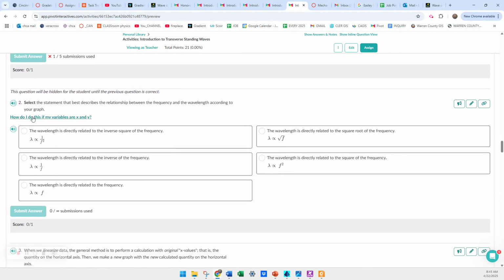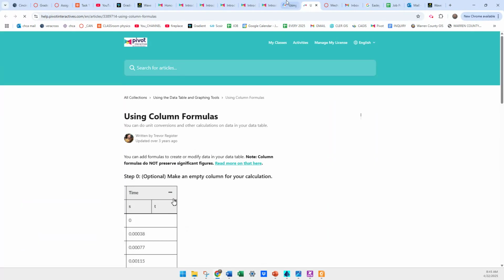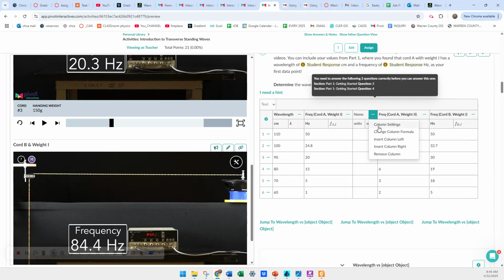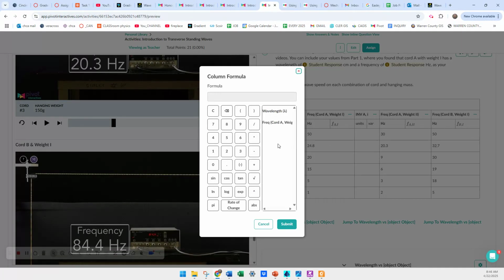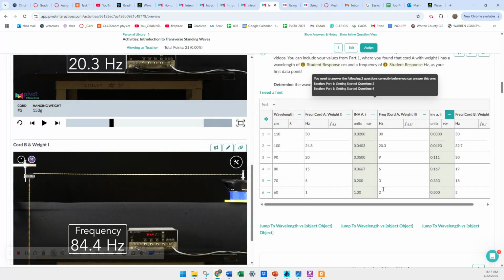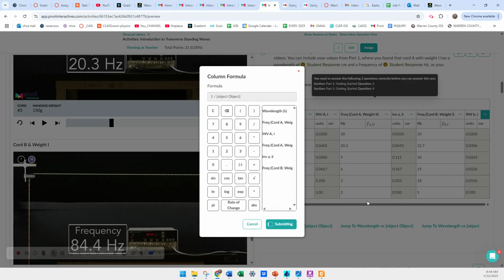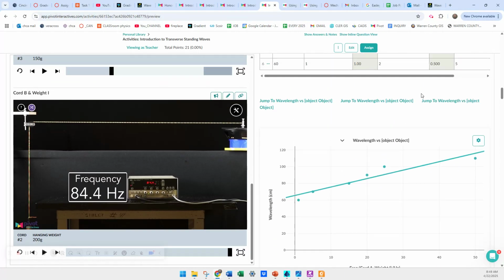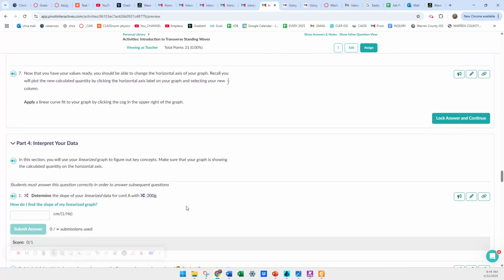Physics _ Pivot _ Standing wave lab overview _ Part 2